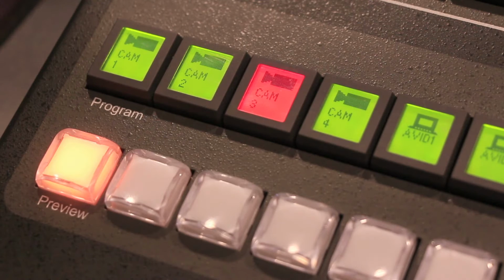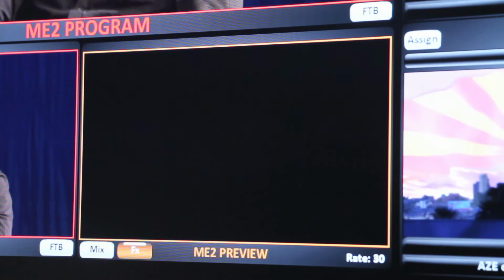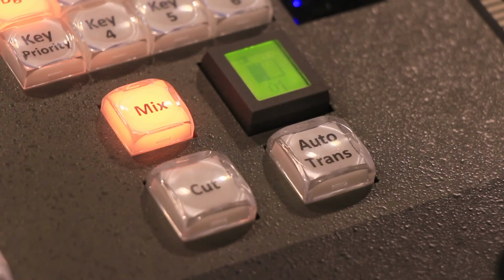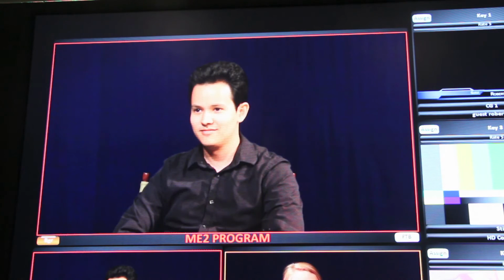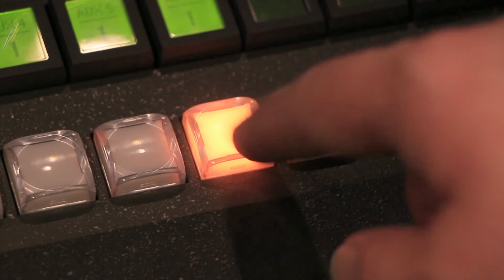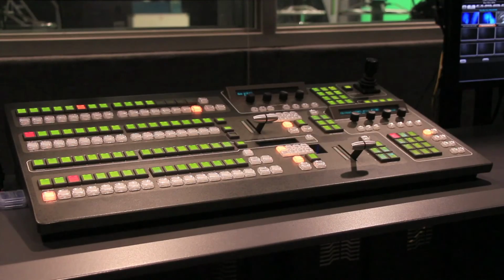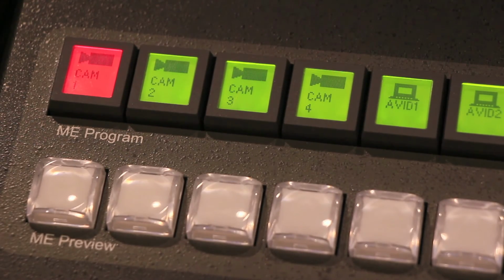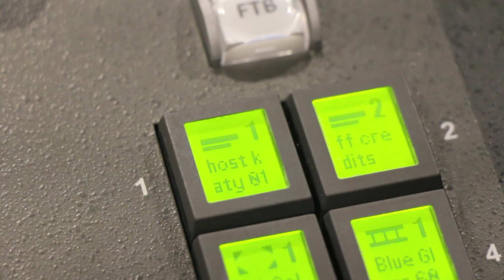Switcher Tutorial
This tutorial provides a basic understanding of the switcher and how it's used in the control room.